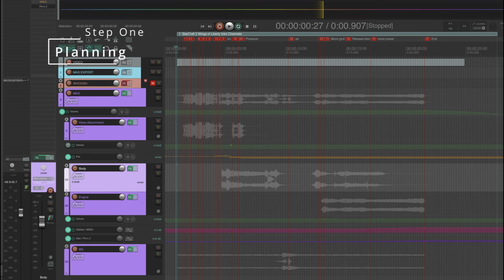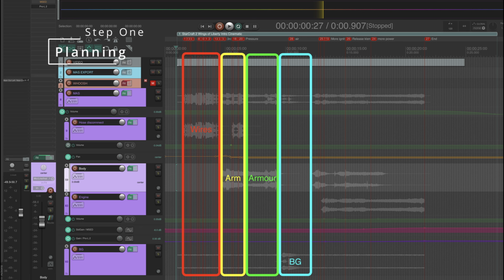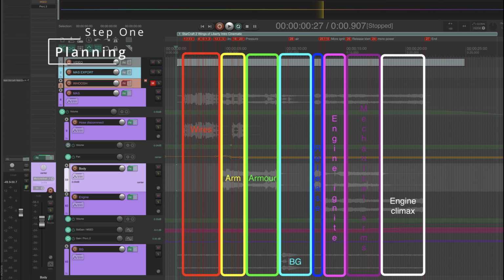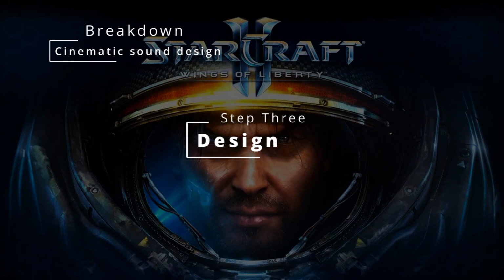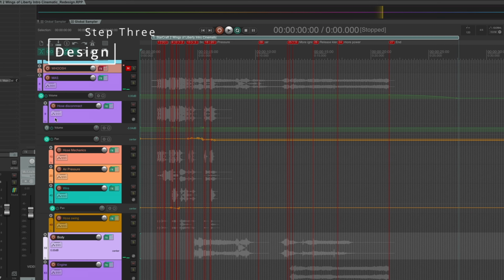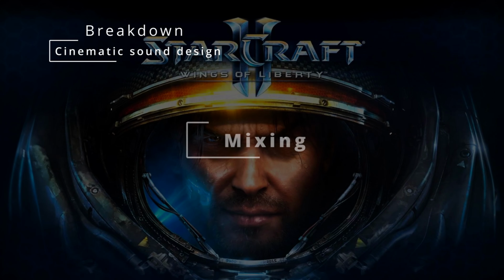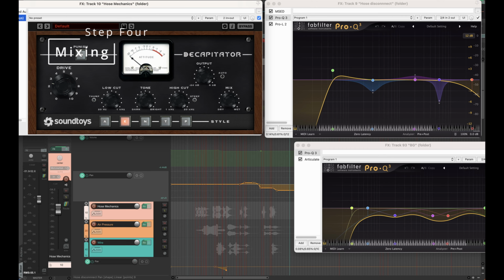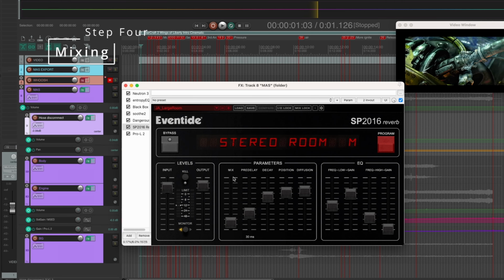Cinematic sound design process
🎧 Sound nerds and game lovers, this one's for you! 🎮
I just dropped a full sound redesign of what I consider one of the greatest game intros of all time – Starcraft II: Wings of Liberty by Blizzard Entertainment. 🤖🔥

In the video, I take you behind the scenes of my entire creative process: from planning to recording, designing, mixing, and tweaking... until I can't take it anymore. 😵‍💫

🎙️ And yes, that’s my very Flemlish voice-over guiding you through it all, because accents make everything sound more cinematic, right? 😅

Have a watch, have a laugh, and let me know what you think (or what you’d blow up louder).